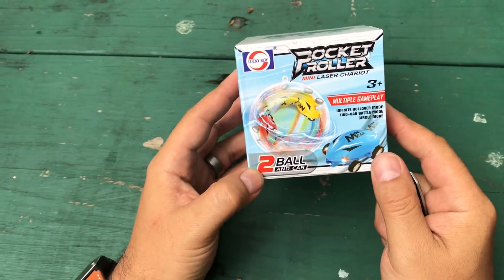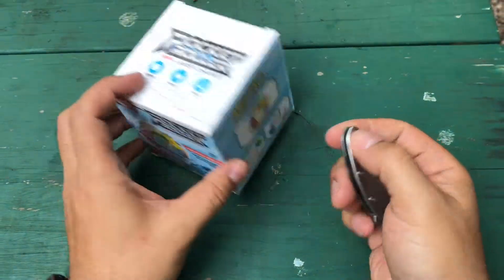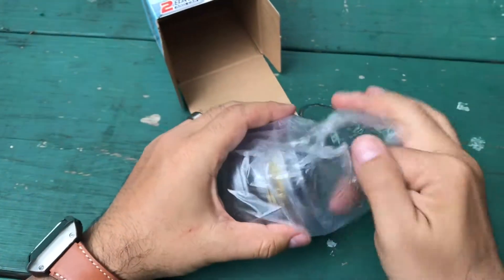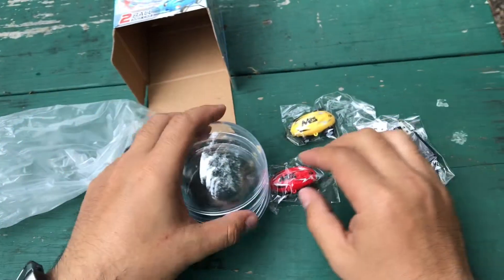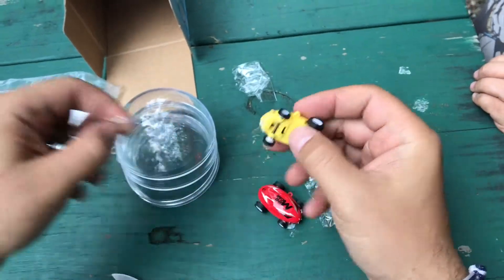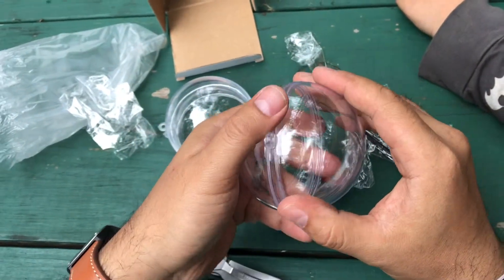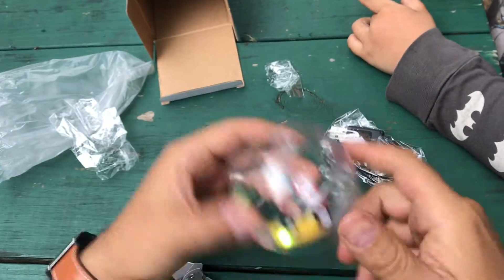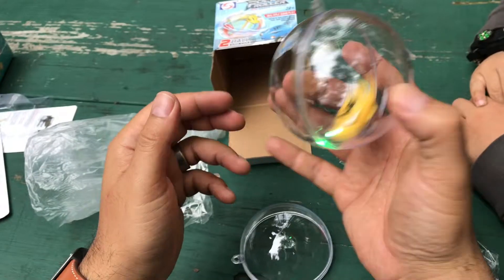Growland pocket rocket race car two pack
Novelty cars.  They are rechargeable cars that come in little clear globes and race around inside the globes.  They work well outside the globes as well.  A quick charge gets many minutes of racing fun.  The cars have LED lights which light up nicely at night.  This was a two pack and we bought from AMAZON, for $13.99.

Just a disclaimer, we do not get paid by Amazon or anyone for these reviews.  We just want to share our experiences with these toys.

Link to amazon purchase.